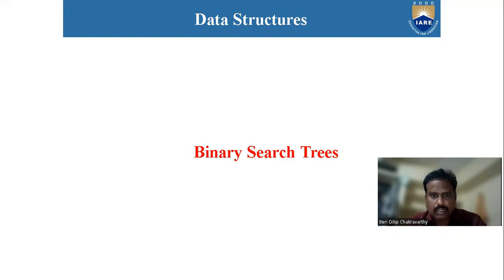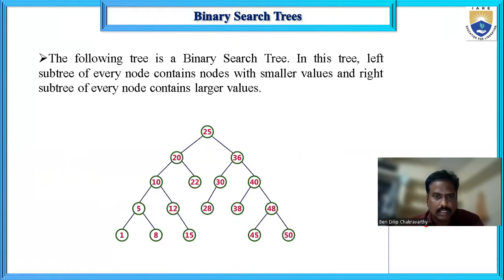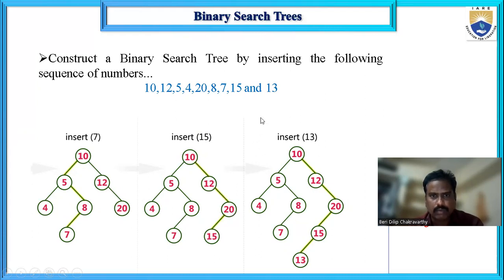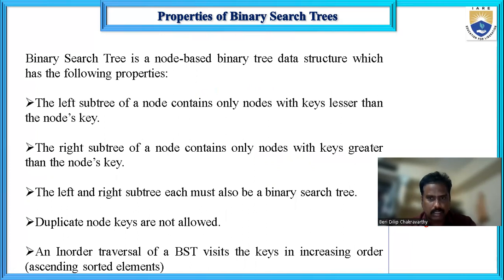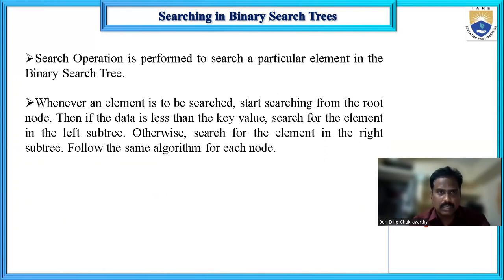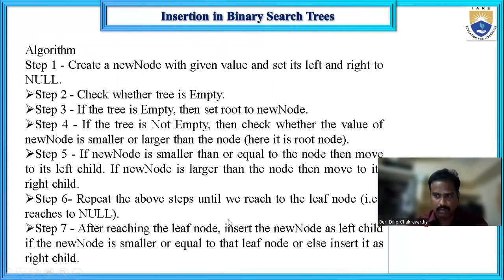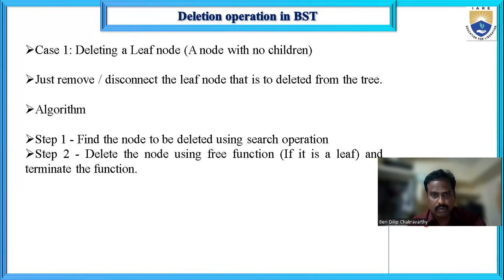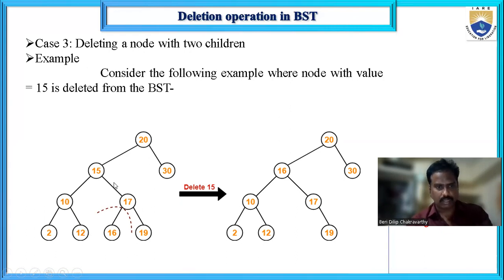Binary search trees